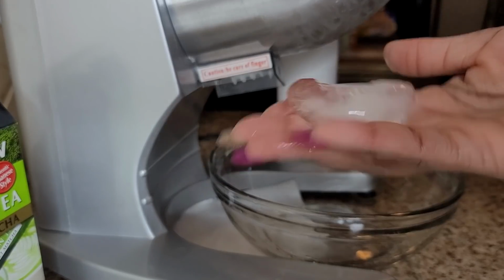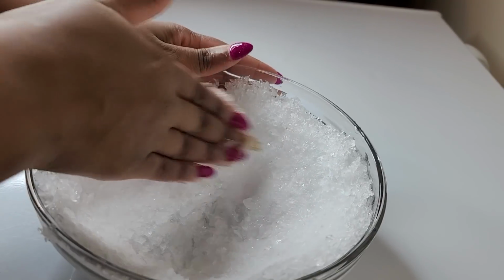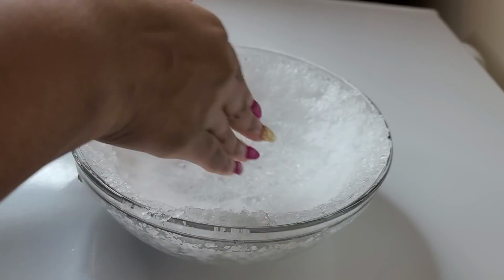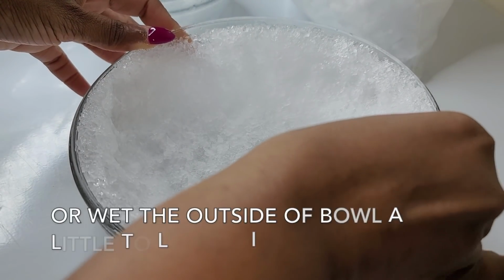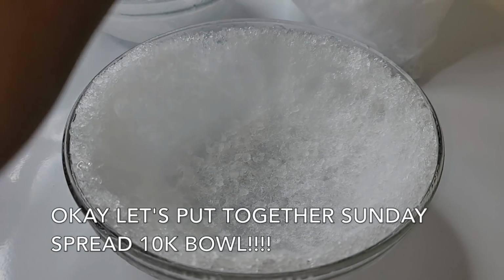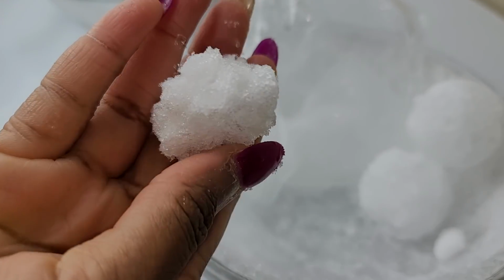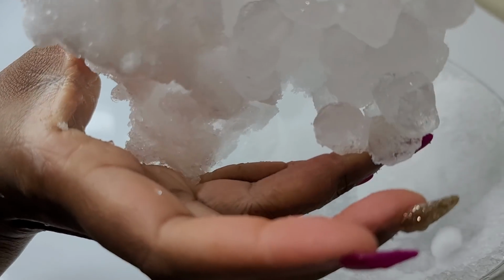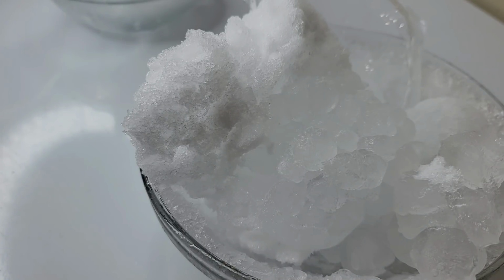TUTORIAL 10K SUNDAY SPREAD BOWL | VLOGMAS DAY 4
FRIENDLY REMINDER
I AM NOT TAKING ANY NEW REQUEST, SUGGESTIONS, OR IDEAS! THANK YOU LOVE YOU ALL

ICEEATING ASMRICEEATING الأكل المثلج 氷を食べる 吃冰 COMER HIELO ກິນນໍ້າກ້ອນ กินนำ้แข็ง